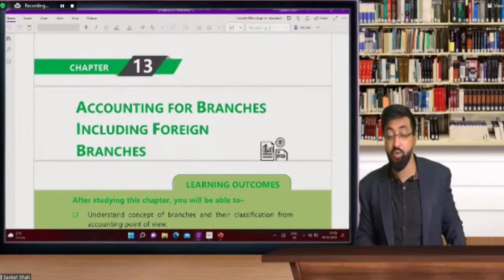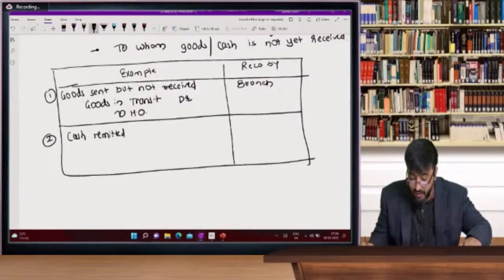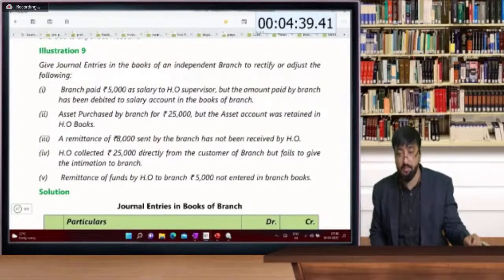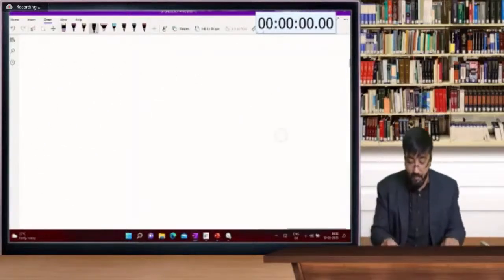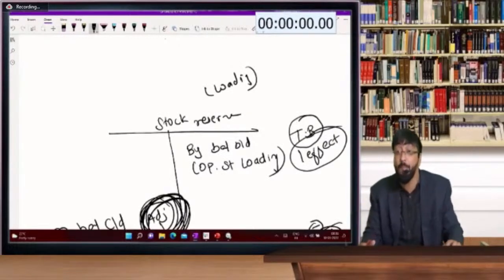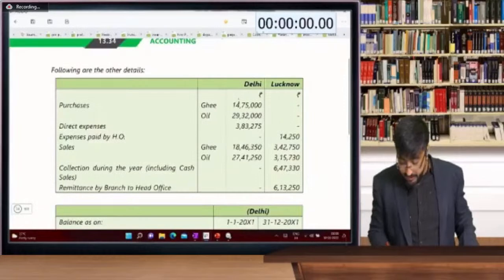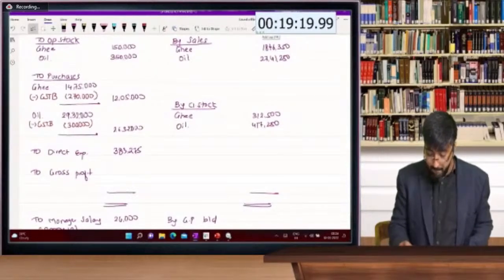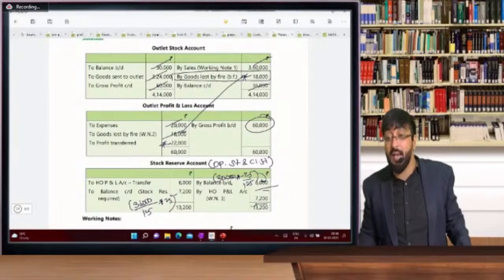Intermediate Paper 1 Accounting | Topic: Accounting for Branches Including..|Session 1 |10 May, 2022